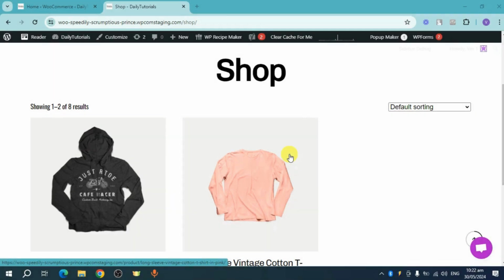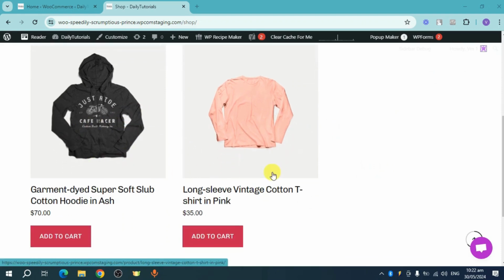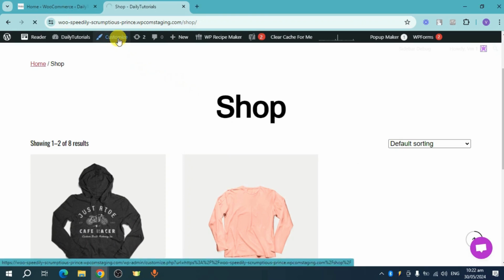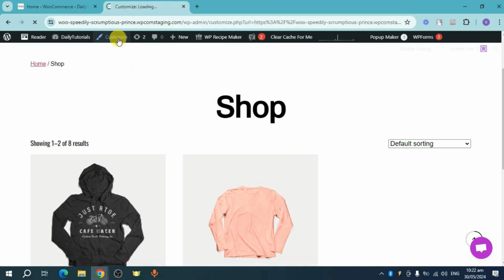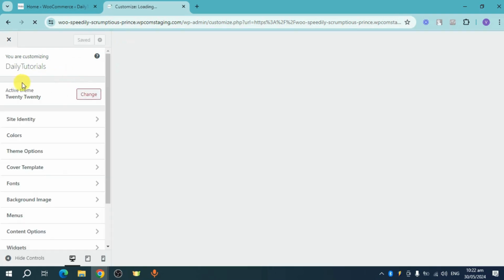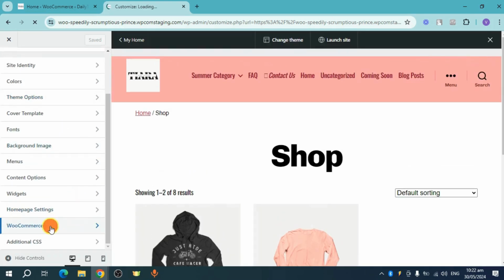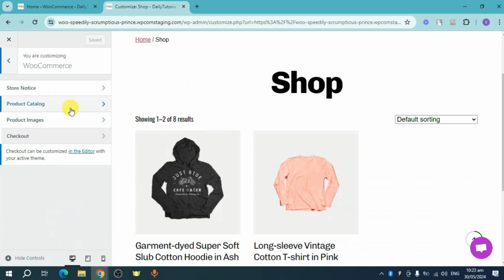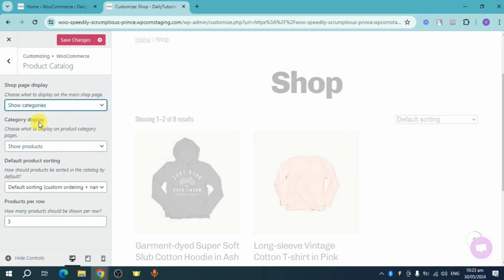How to Show Categories on Shop Page in WooCommerce | WooCommerce For Beginners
In this video I show you how to make shop page categories visible in WooCommerce store. I show you everything that you need to learn about this software.

Chapters: